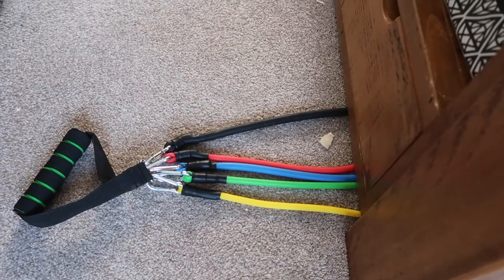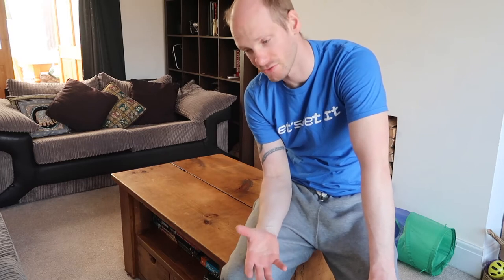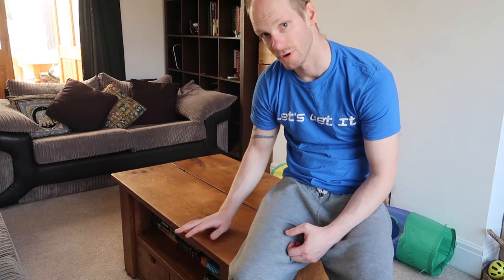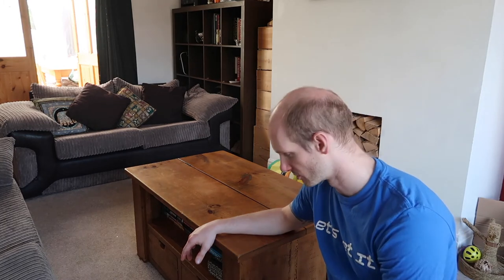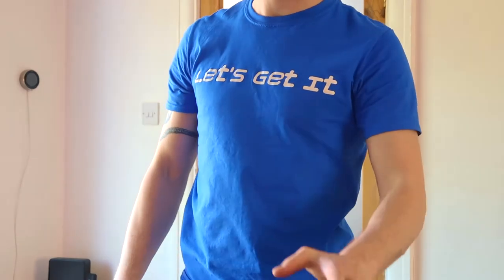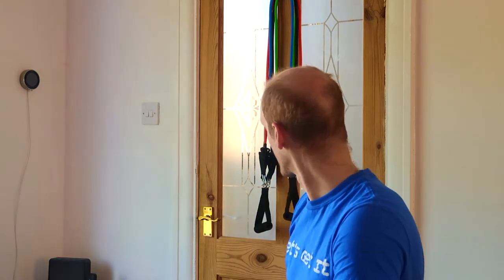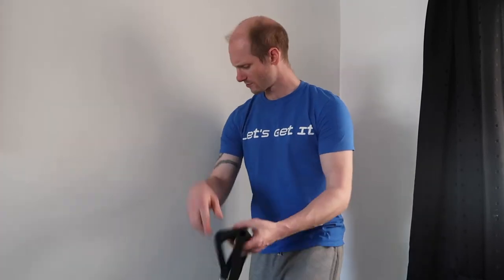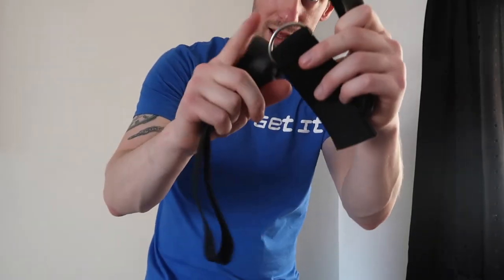Are Resistance Band Workout Kit Any GOOD?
I'm not a fitness trainer but I wanted to show a few ways i'm using to workout at home during this lockdown.